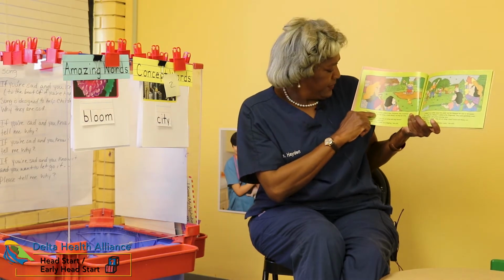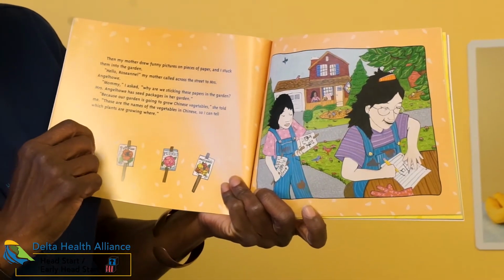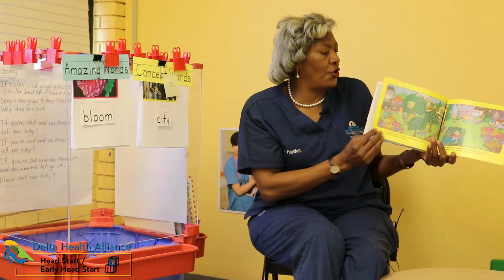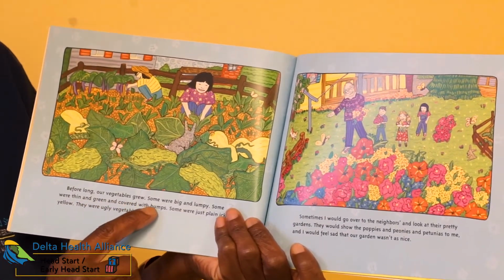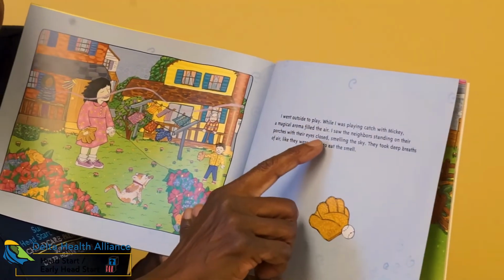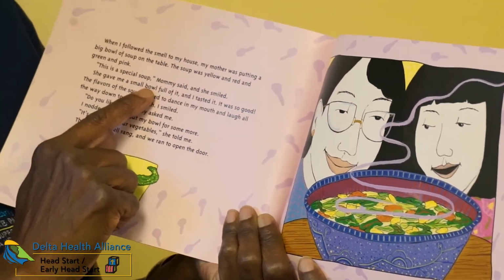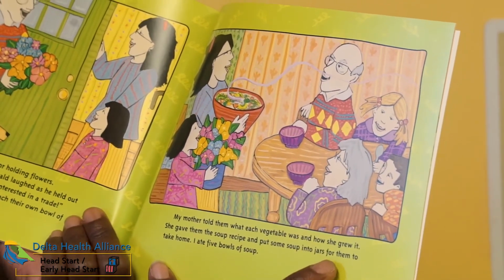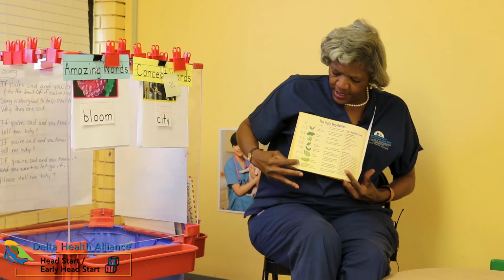Hayden Book V1